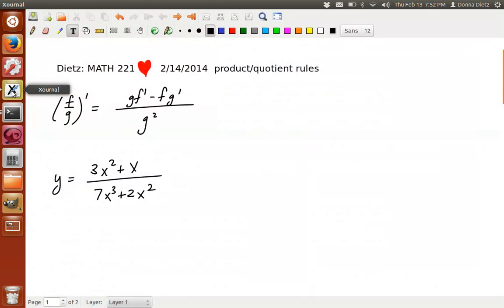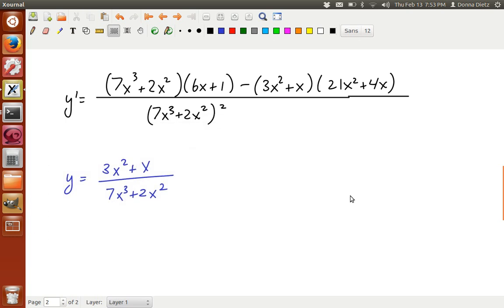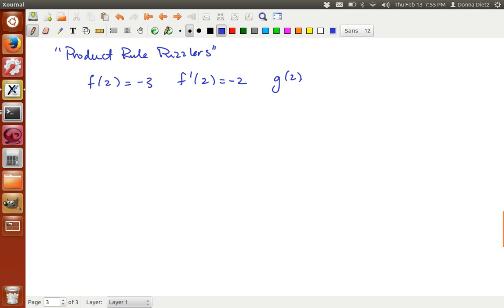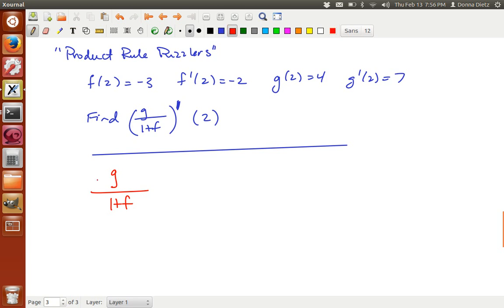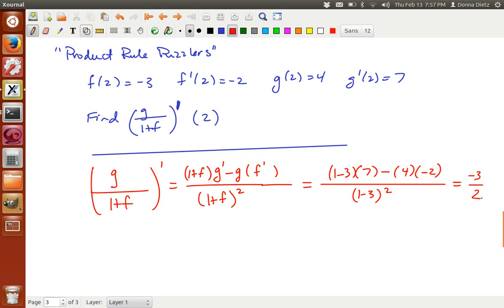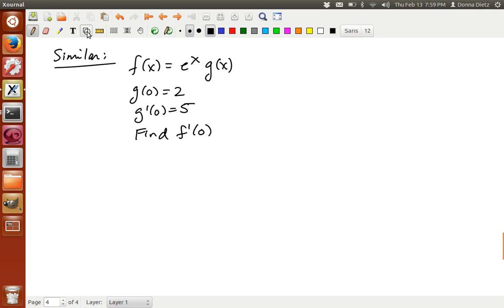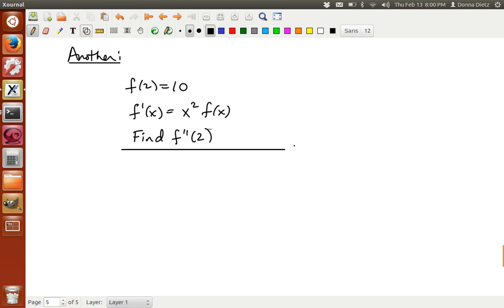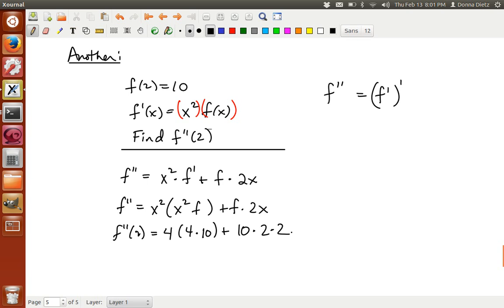MATH221 2014 2 14prodQuo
More about product and quotient rules